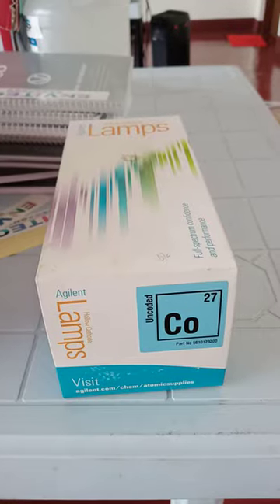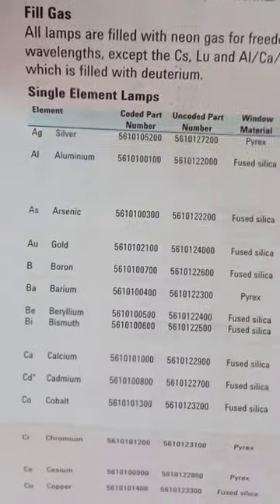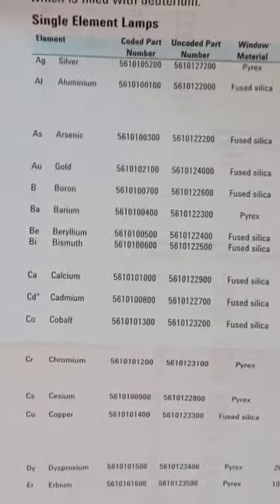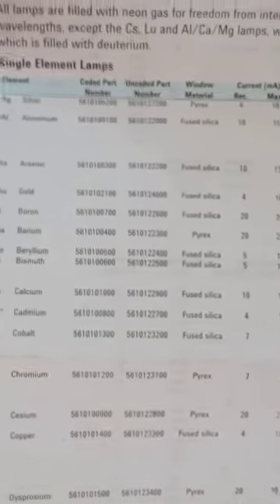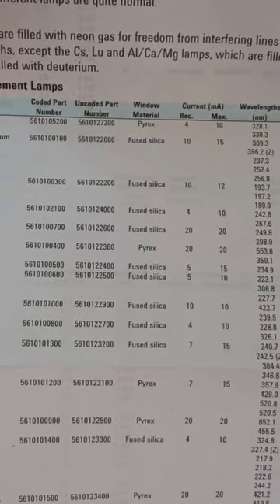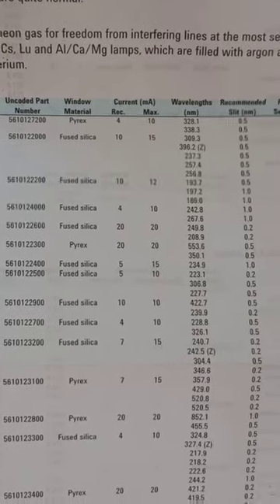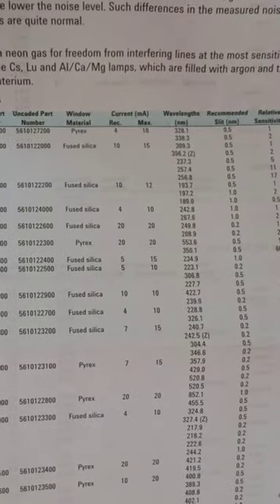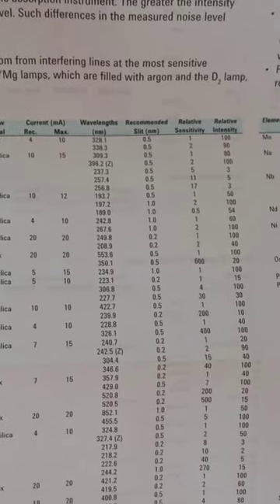the hollow cathode lamp